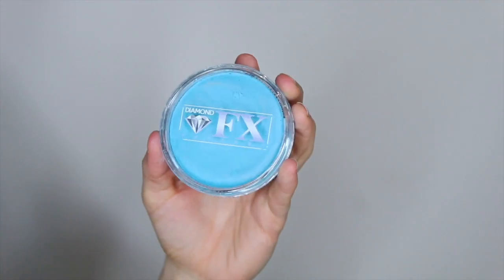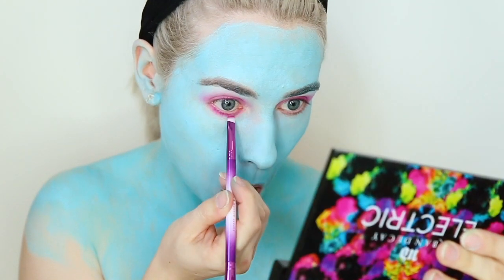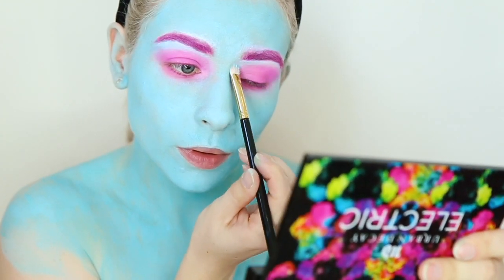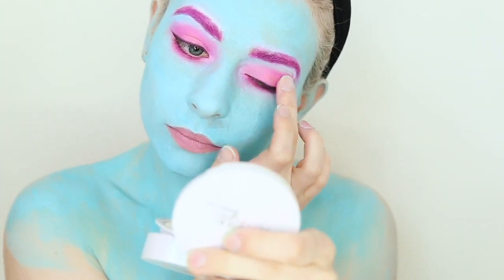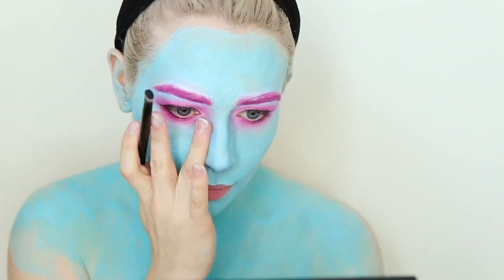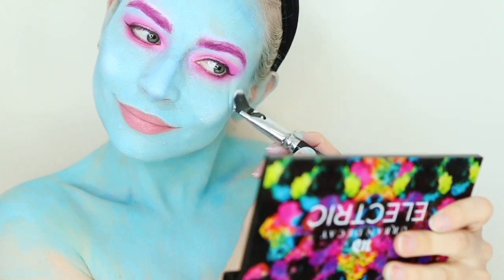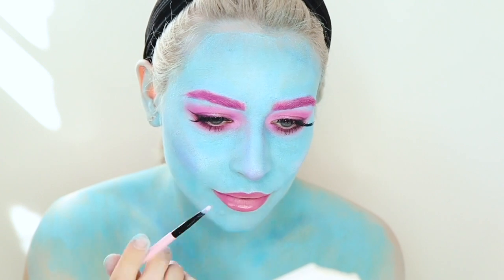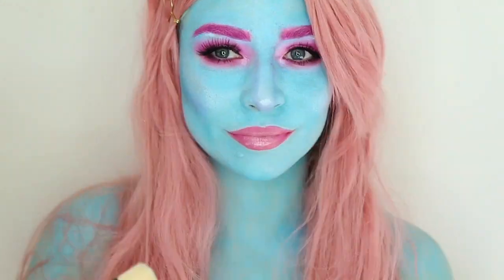Candy Sea Creature: Halloween Tutorial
My first halloween tutorial of the year and I LOVE IT (if I can say so myself)!

Products used:
Diamond FX Facepaint in Light Blue
Urban Decay Electric Palette
Revolution Redemption Acid Brights Palette
Rimmel Scandaleyes
YSL Lipliner in Neon Rose
Too Faced Melted Lipstick in Marshmallow
Cover FX Shimmer Veil in Amethyst
Fenty Killawatt Highlighter in Wattabrat
Cover FX Glitter Drops in Lunar
Eylure Enchanted Lashes
Benefit Bad Gal Bang
Thrive Waterproof Eyeliner
Splashes and Spills UV Liner Duo
Bobbi Brown Art Stick in Hot Pink
INC.redible Glittergasm Lip Topper in Right There
Fenty Highlighter in Chillz